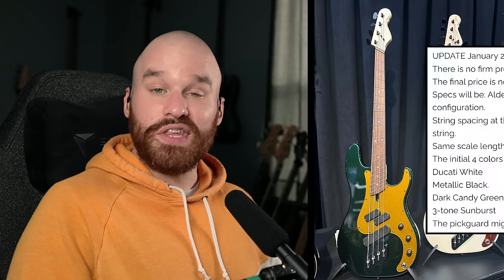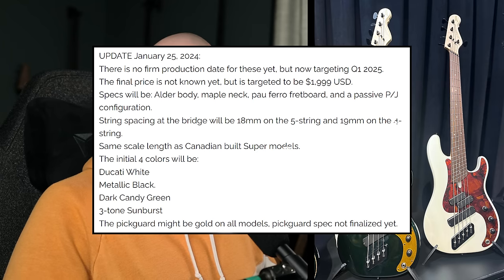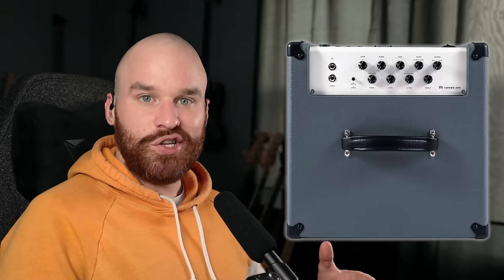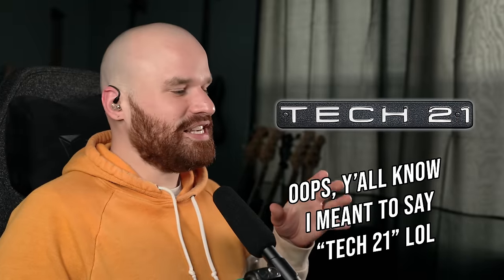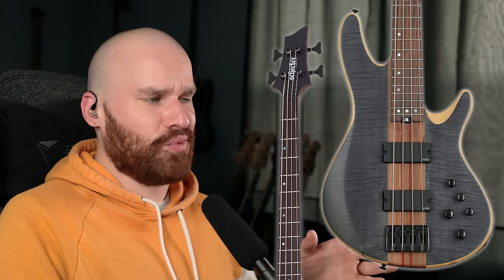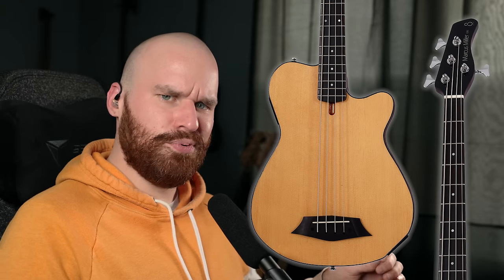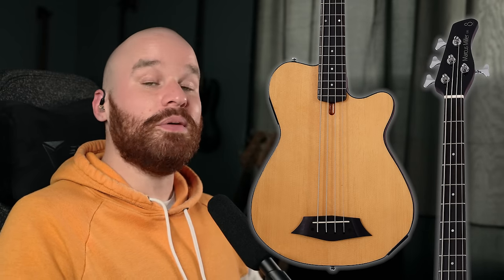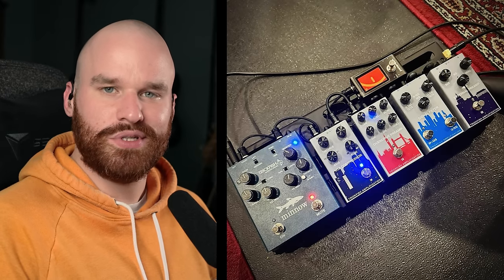Everything BASS From NAMM 2024!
00:00 - NAMM & What We’re Talking About Today!
01:03 - Ibanez
06:27 - Dingwall
07:43 - Danelectro
08:20 - ESP
09:04 - LEH Guitars
09:22 - Ashdown
10:03 - Cream Guitars
10:26 - Sterling By Music Man
11:26 - Darkglass Electronics
12:20 - Tech 21
12:55 - Schecter
13:21 - Sire
15:36 - Reverend
16:10 - Honorable Mentions
16:47 - THANK YOU FOR WATCHING!

Gear Used:
String Swing Guitar Hangers